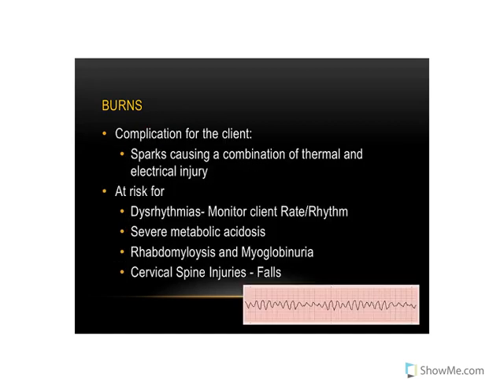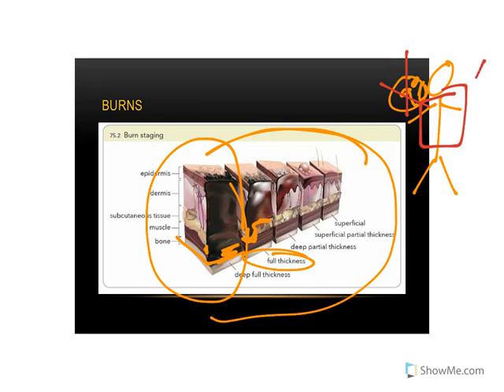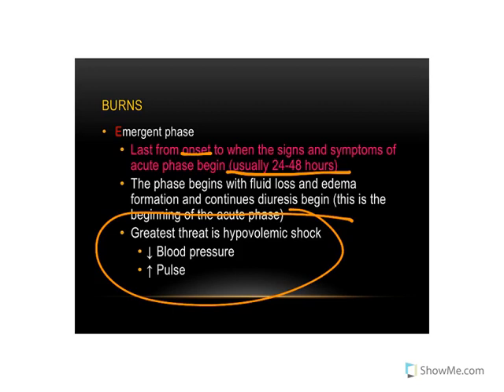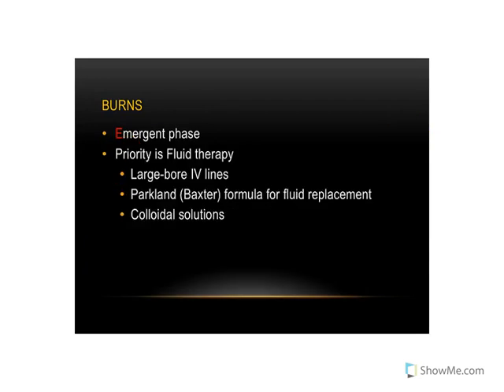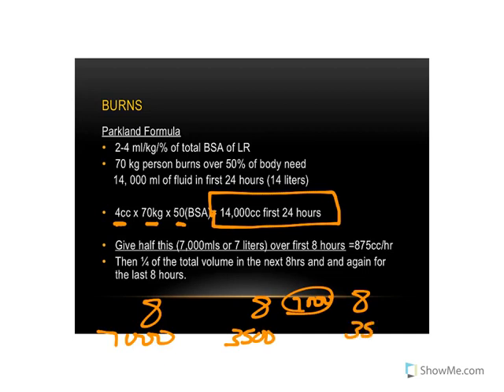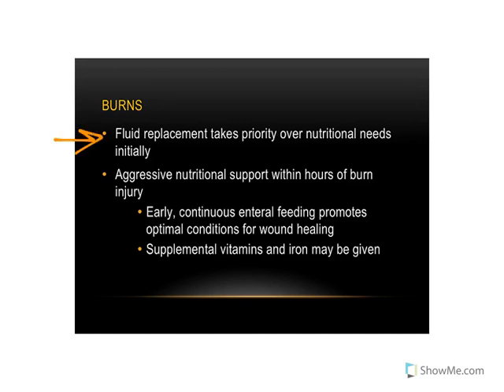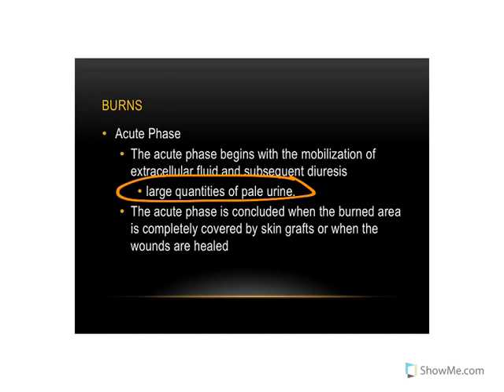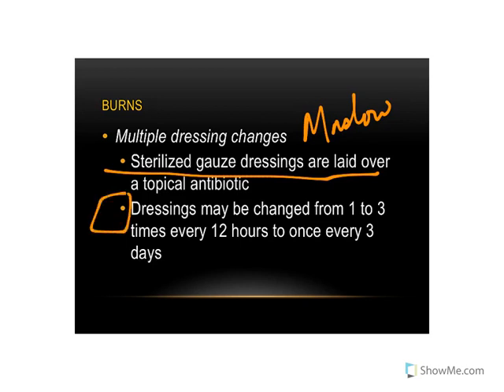Basic Burns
This module is to introduce you to Nursing care for basic burn clients.